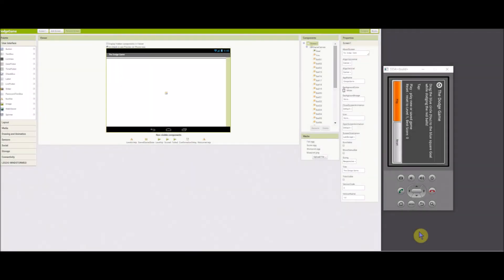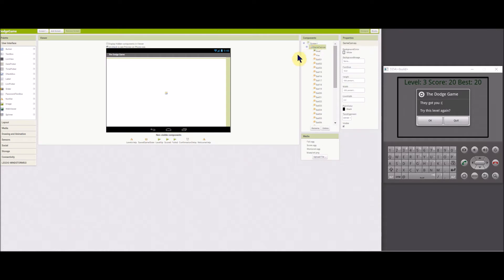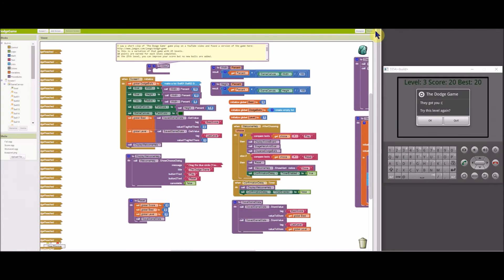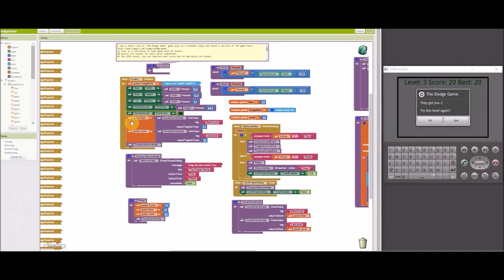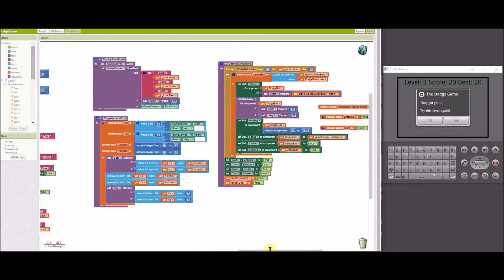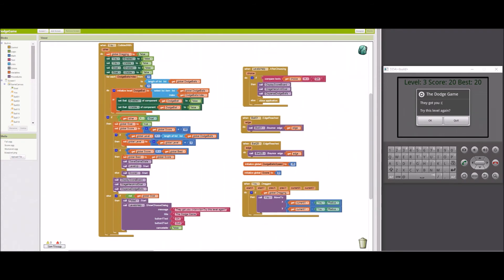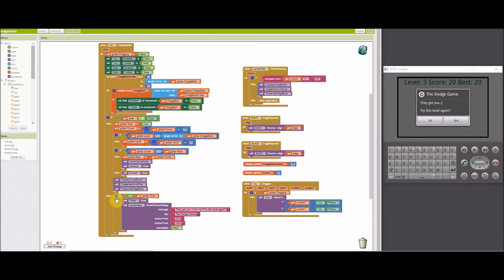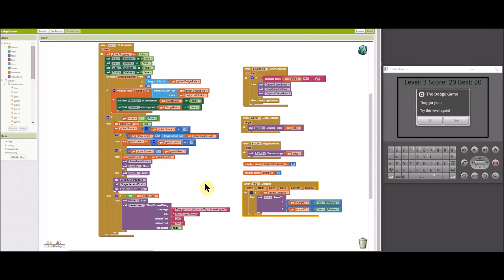App Inventor - The Dodge Game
Drag the blue circle to the blue square to score points but avoid the red dodgeballs! 25 levels. A dodgeball is added at each level.